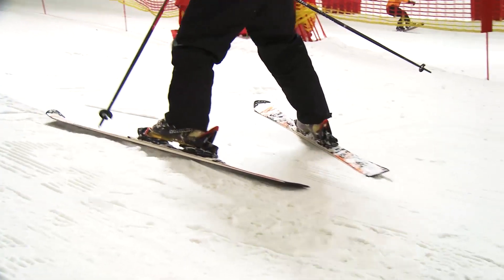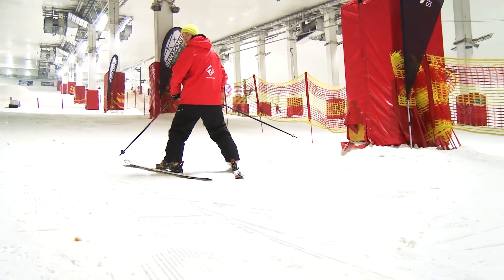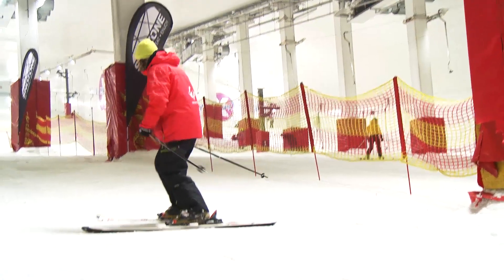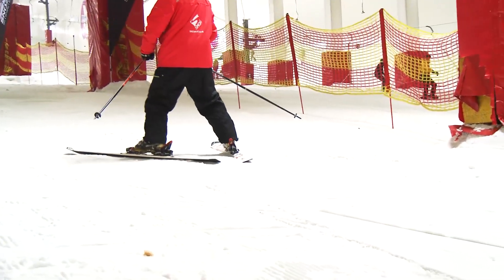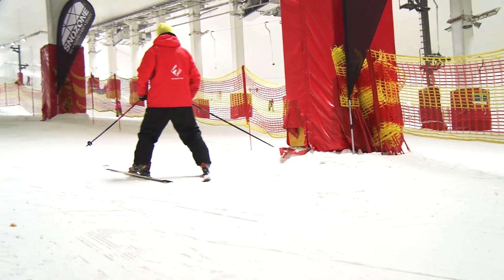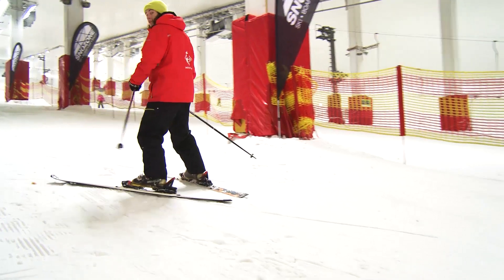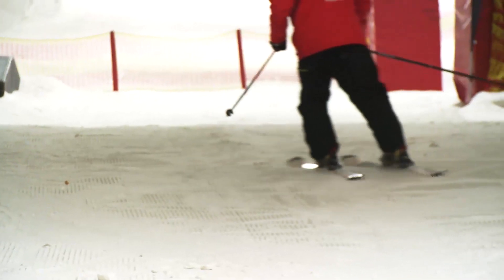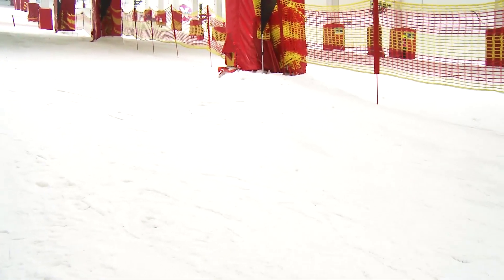Learn to Switch Ski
If you ever wanted to ski backwards check out this tip!